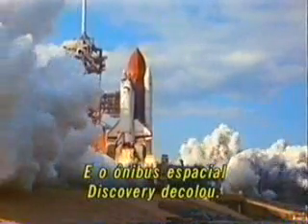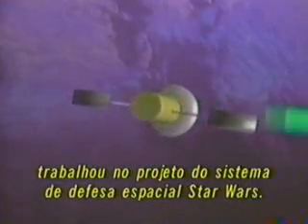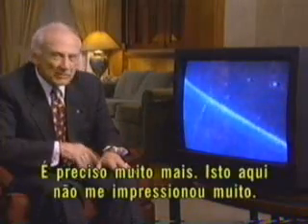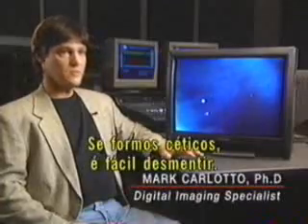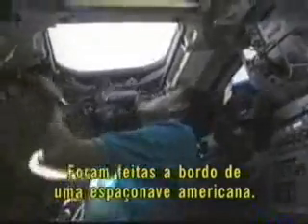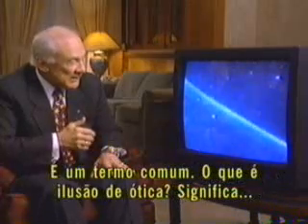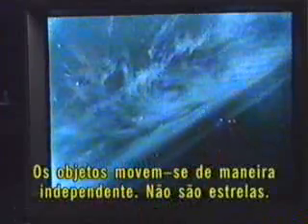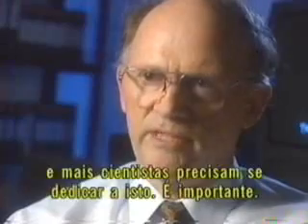UFOS NO ESPAÇO - PAINEL OVINI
DOCUMENTÁRIO SOBRE OBJETOS FILMADOS PELO ÔNIBUS ESPACIAL DISCOVERY, DA NASA, ACOMPANHE ESTE DUCUMENTÁRIO ESPECIAL EDITADO PELO PAINEL OVINI